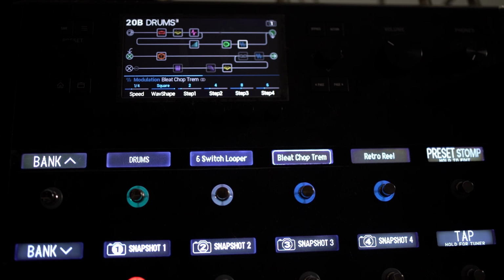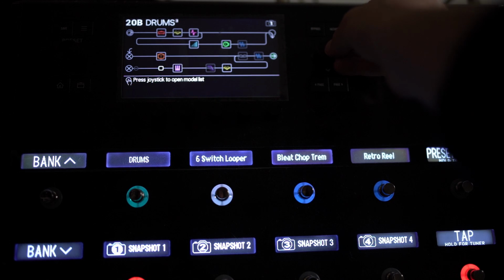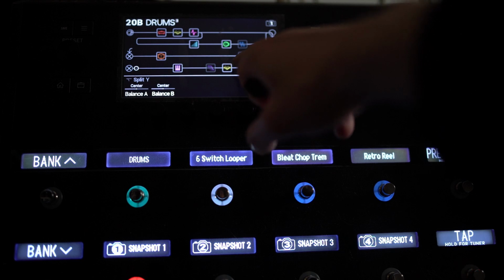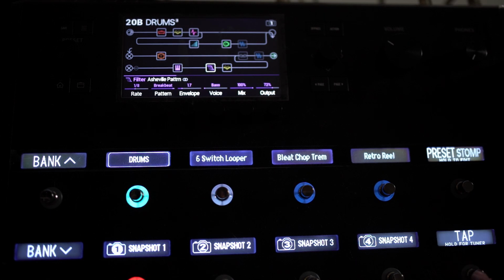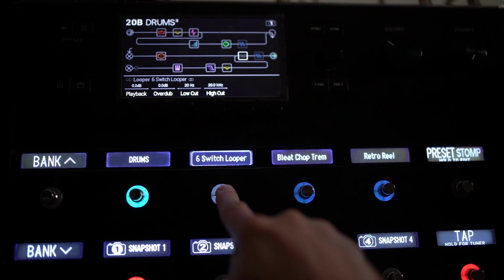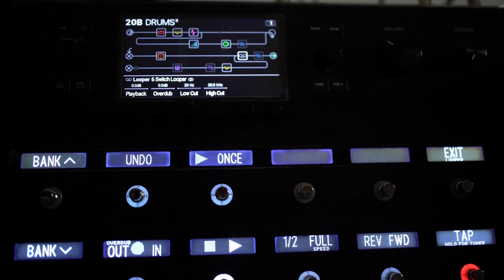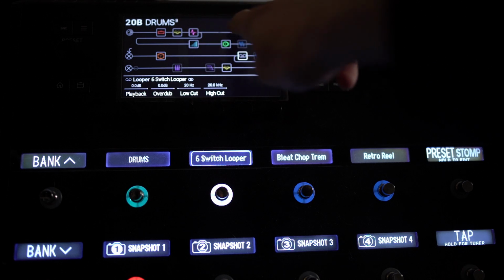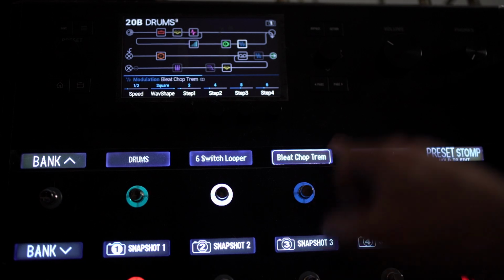How I make Beats On the Line 6 Helix || Drum Machine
So yesterday I tried this for the first time - using the Helix to create a drum track/rhythm/beat. I was quite inspired by it, and people asked if I would share how I did it - so here is the process!